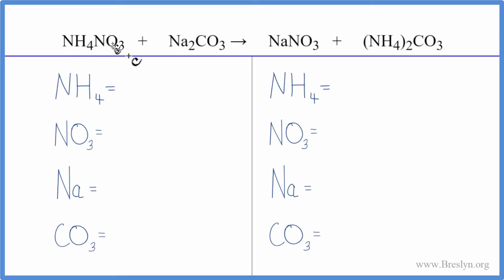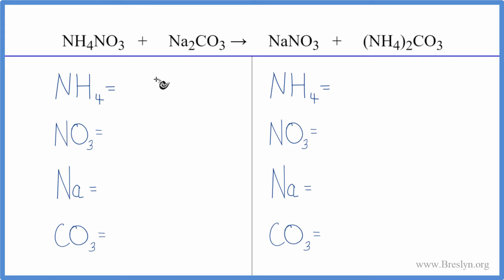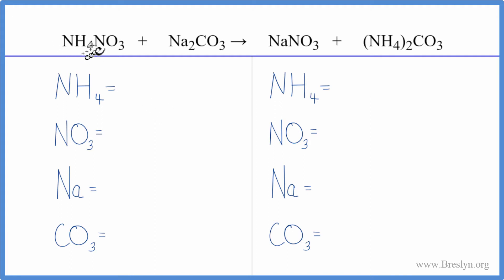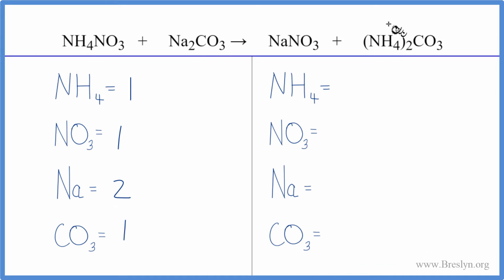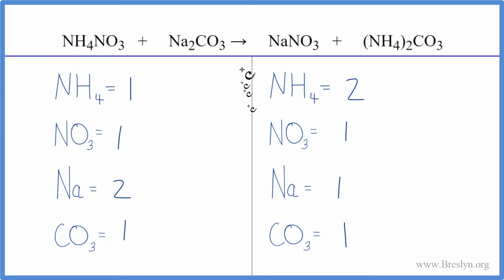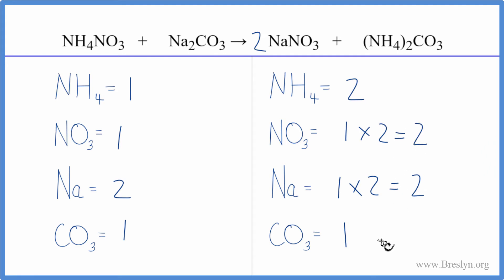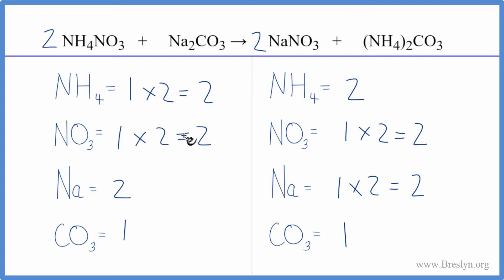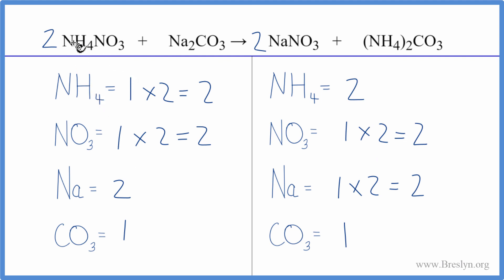How to Balance NH4NO3 + Na2CO3 = NaNO3 + (NH4)2CO3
In this video we'll balance the equation NH4NO3 + Na2CO3 = NaNO3 + (NH4)2CO3 and provide the correct coefficients for each compound.

To balance NH4NO3 + Na2CO3 = NaNO3 + (NH4)2CO3 you'll need to be sure to count all of atoms on each side of the chemical equation.

Once you know how many of each type of atom you can only change the coefficients (the numbers in front of atoms or compounds) to balance the equation for Ammonium nitrate + Sodium carbonate.